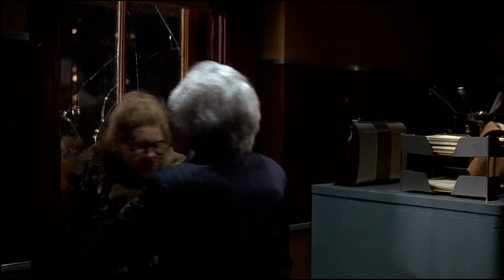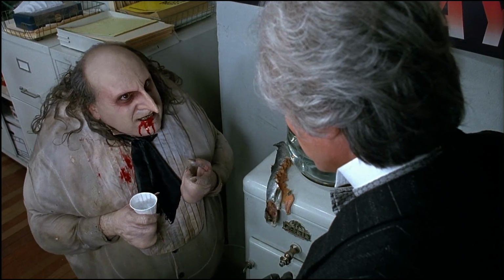Batman Returns: The Dark Knight Gets Even Darker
Dive into the shadowy world of Gotham with our in-depth Batman Returns film analysis, exploring Tim Burton's gothic masterpiece that pushed the boundaries of classic superhero movies. Our comprehensive Batman Returns movie review examines how this controversial 1992 sequel embraced darker themes and more complex characters than its predecessor, setting it apart from other 1990s superhero movies of its era.

Discover fascinating Batman Returns behind the scenes stories, from Danny DeVito's grueling Penguin makeup process to Michelle Pfeiffer's intensive training for Catwoman. We reveal how Burton's unique vision clashed with studio expectations, resulting in one of the most visually distinctive and psychologically complex entries in Batman's cinematic history.

This video explores how Batman Returns balances superhero action with German Expressionism and film noir influences, creating a Christmas-themed nightmare that shocked audiences expecting traditional comic book fare. We analyze Michael Keaton's nuanced performance as a more introspective Bruce Wayne, Danny DeVito's tragic yet terrifying Penguin, and Michelle Pfeiffer's revolutionary portrayal of Selina Kyle that redefined female characters in the superhero genre.

From the polarized critical reception to its lasting cultural impact, we examine how this 1990s superhero movie challenged conventions and ultimately influenced the genre's evolution toward more complex narratives. Our analysis highlights why Batman Returns remains a fascinating case study in auteur filmmaking within the constraints of big-budget superhero cinema.
Join us as we celebrate this uniquely dark chapter in the Batman legacy that continues to divide and fascinate audiences three decades after its controversial release.